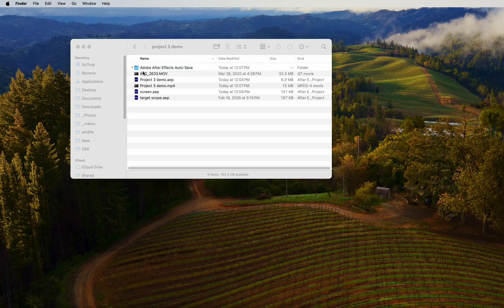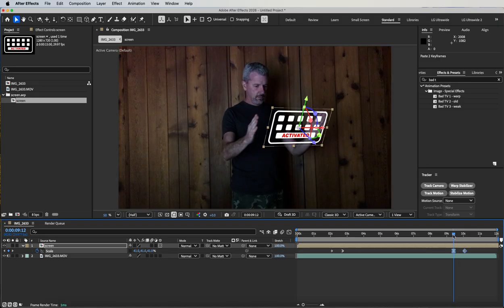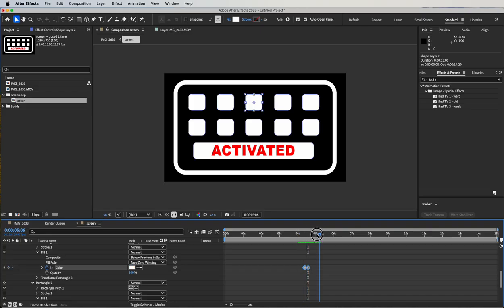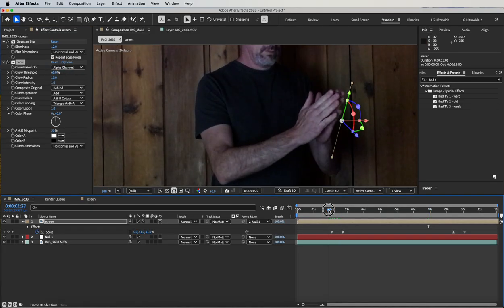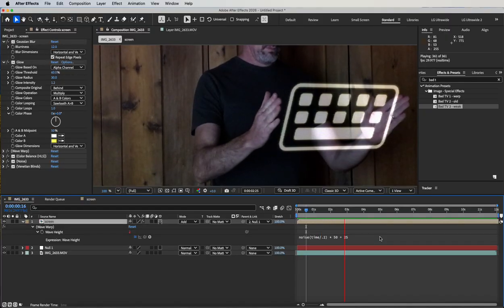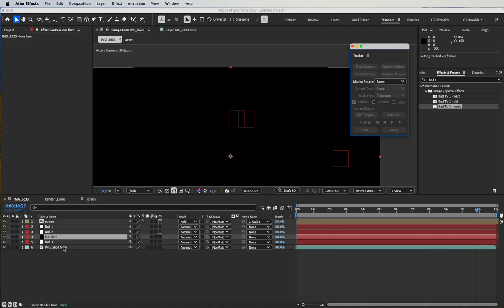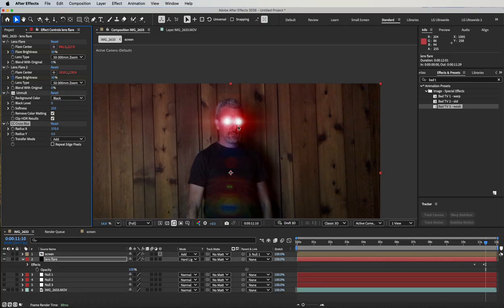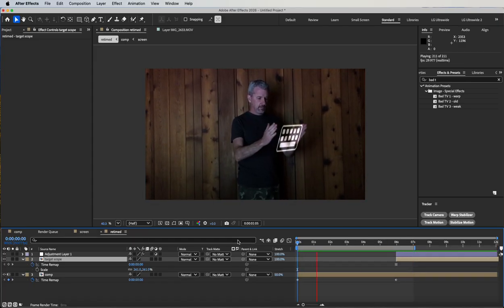Example VFX Shot (Project 3 Demonstration)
This demonstration is an example for the VFX assignment in my classes.
This example incorporates the following techniques -
- 3D Positioning
- Motion Tracking
- Precomposing and using animated shape layers
- Effects including Lens Flare and Unmult
- Adjustment layers, time stretch, time remap and freeze frame